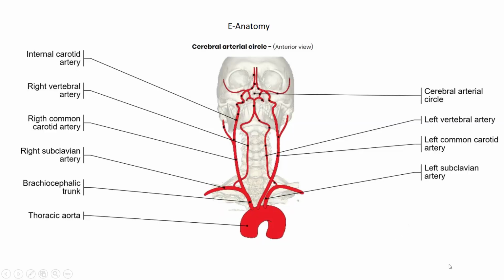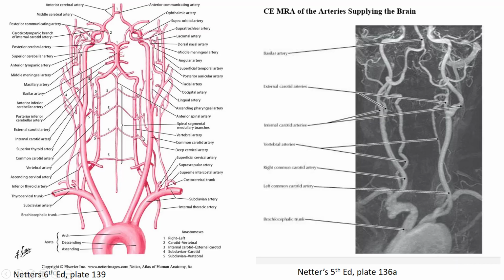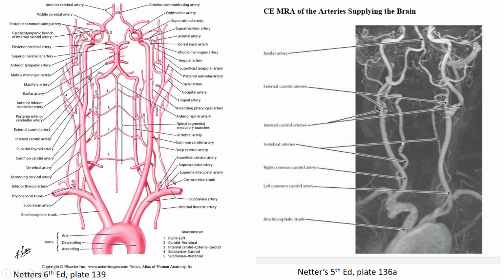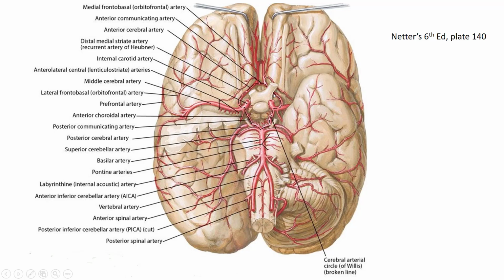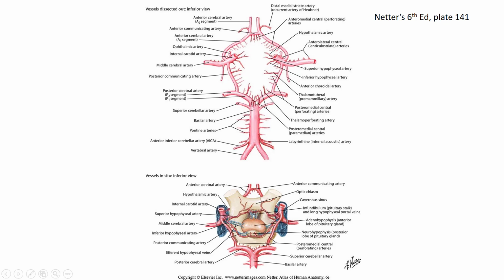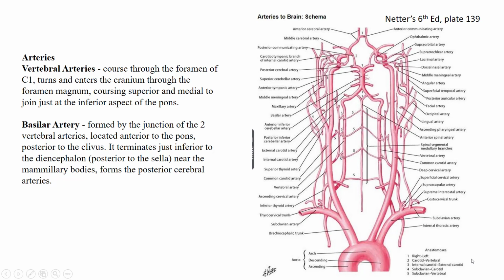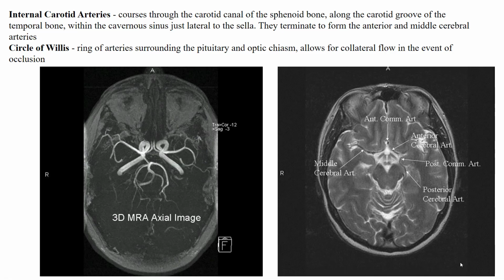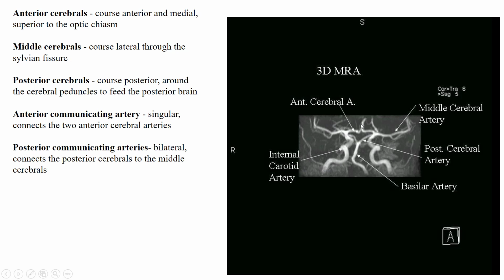Brain Vascular Arterial Anatomy